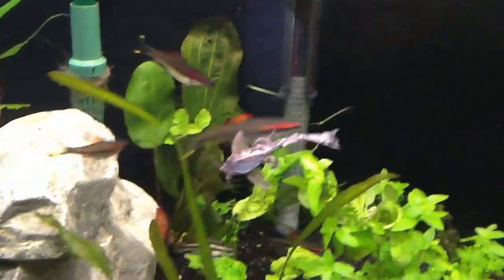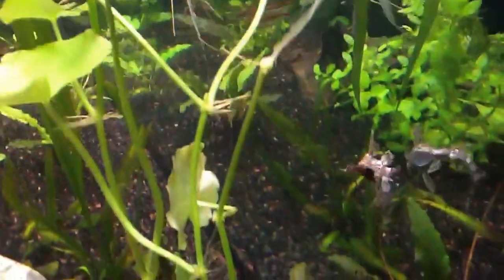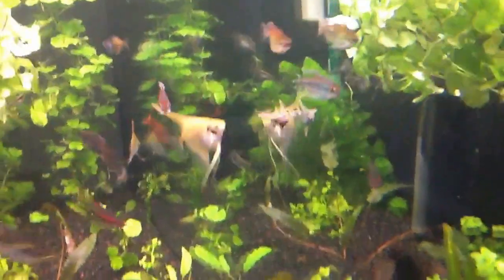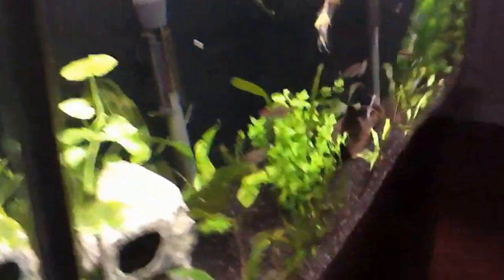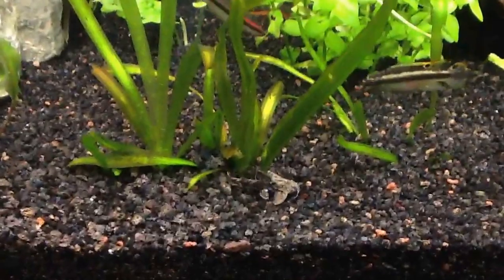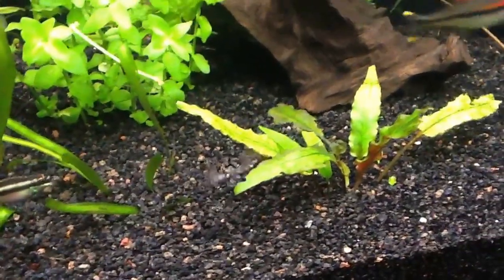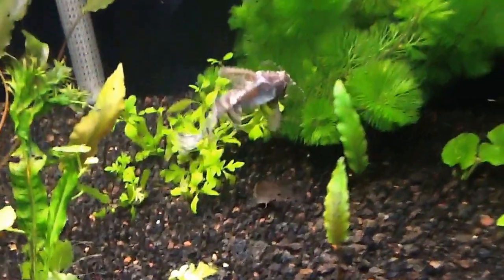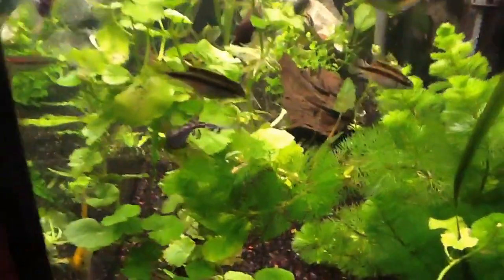Hara hara (moth catfish)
77 Gallon Hagen tank (48 long x 16 wide x 24 high)
Hagen Geosystem stand (48x16x26)
Eheim 2217 x2
150W Visi-Therm x2
T8 Flora-glo 2800k x2 in Waterhome Canopy
100 lbs Eco-complete
Milwaukee CO2 Regulator, in-line diffuser

Fish list:
Puntius Denisonii (Red Line Torpedo Barb) x6
Pterophyllum (Angelfish Silver/Marble) x4
Rainbow fish (Boesemani and Red) x6
Phenacogrammus Interruptus (Congo Tetra) x2
Pelvicachromis Pulcher (Kribensis) x6
Corydoras (Bronze, Emerald, Melanistius) x3
Synodontis Multipunctatus (Cuckoo Catfish) x3
Hara Hara (Moth Catfish) x1
Rineloricaria sp (Red Lizard Catfish) x2
Megalechis Thoracata (Spotted Hoplo) x1
Butterfly Pleco L052 x1
Beaufortia Leveretti (Hong Kong Pleco) x1

Plant list:
Aponotgeton Ulvaceaus
Bacopa Caroliniana
Chladophora Aegagrophila (Moss Balls)
Cryptocoryne Wendtii "Red"
Cryptocoryne Crispatula var. Balansae
Ceratophyllum Demersum (Hornwort)
Echinodorus Amazonicus (Sword)
Echinodorus Red Special
Hygrophila Corymbrosa "Compacta"
Hygrophila Difformis (Water Wisteria)
Hydrocotyle Leucocephala (Brazilian Pennywort)
Java Fern Windelov
Lemnoideae (Duckweed)
Limnophila Sessiliflora (Asian Ambulia)
Nymphaea Lotus
Rotala Rotundifolia
Vallisneria Americana (Gigantea)